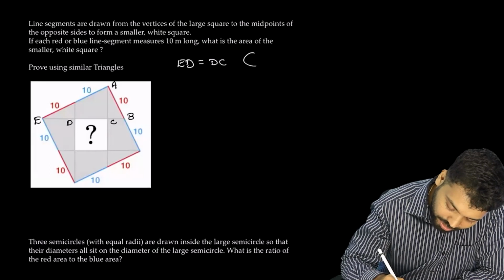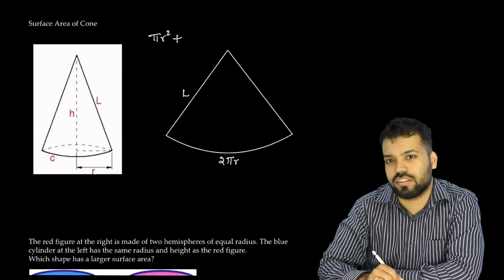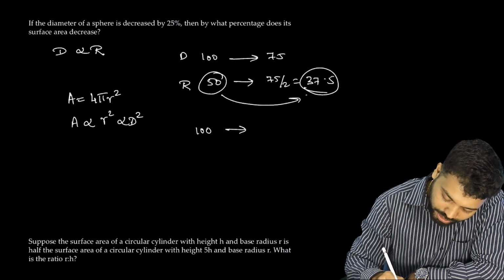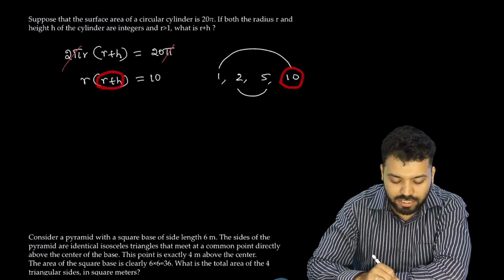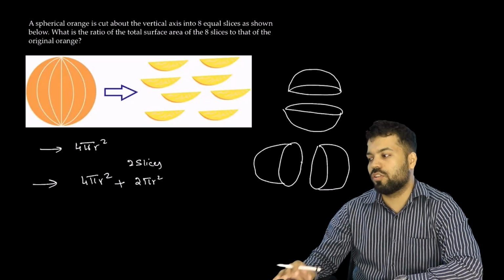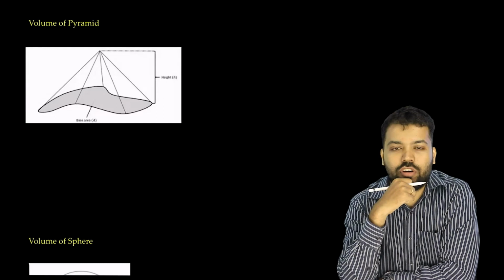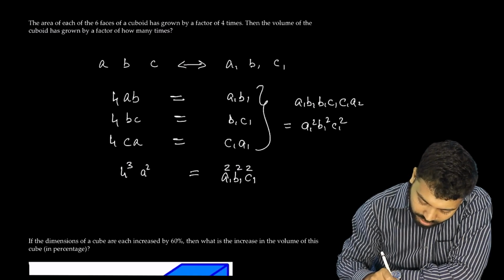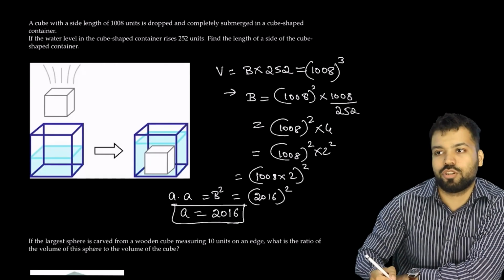Foundation | Grade 10 | Math |Surface Area and Volume | Part 2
This video, discusses various methods to calculate the volume and side length of cubes. In one example, he explains how to find the new volume of a cube after a percentage increase and points out a common mistake where the percent increase is erroneously multiplied with the old volume. In another example, he demonstrates using Archimedes' principle to find the volume increase of a submerged cube by equating the volumes of the cube and the water column.